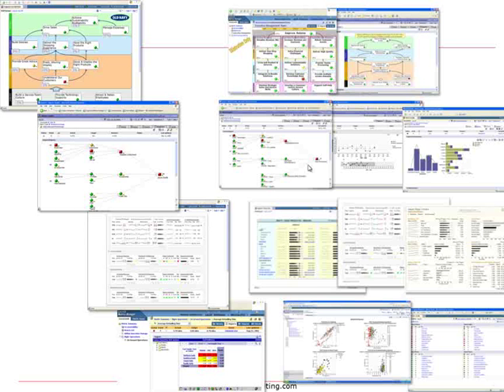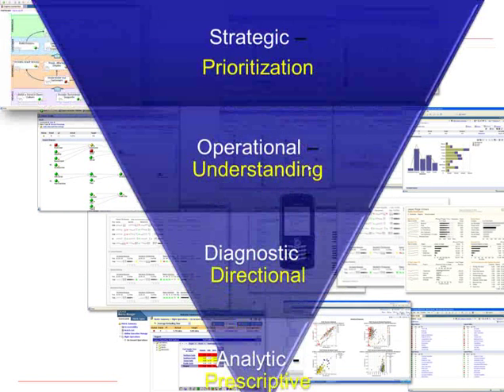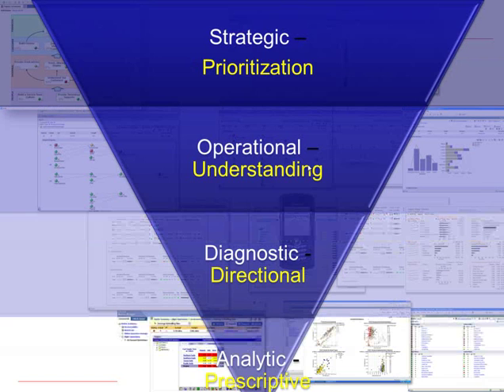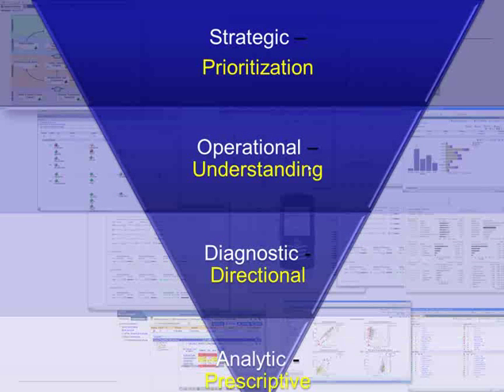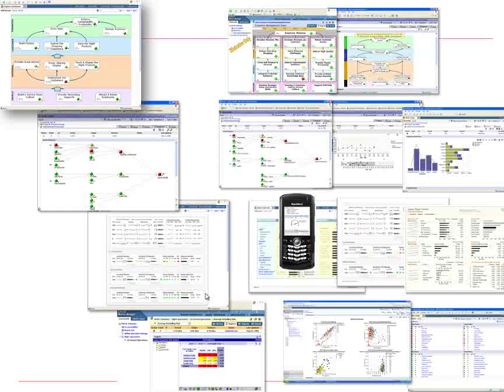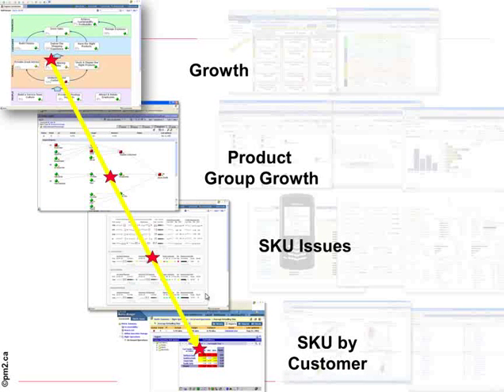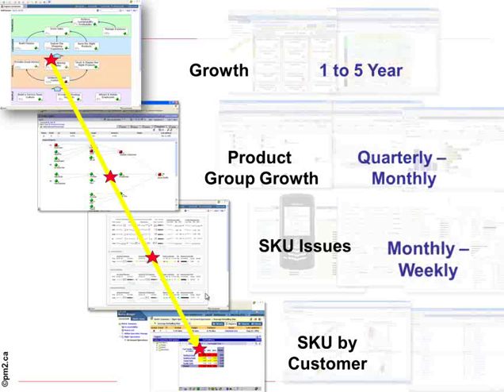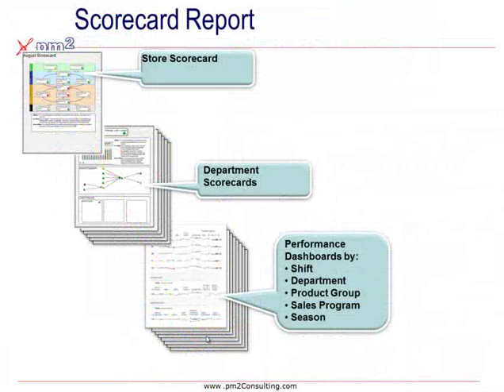Retail Best Practices in Scorecarding: 8 of 8